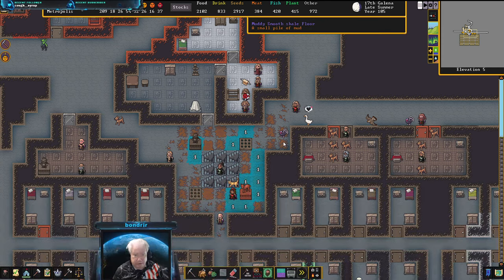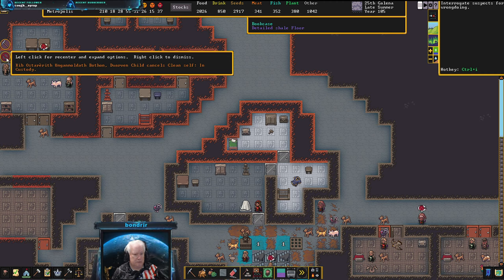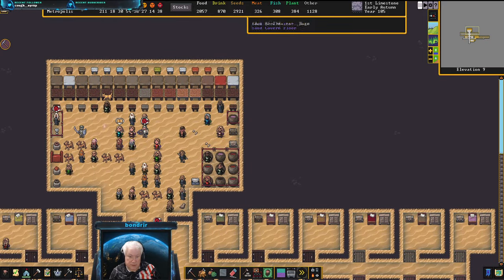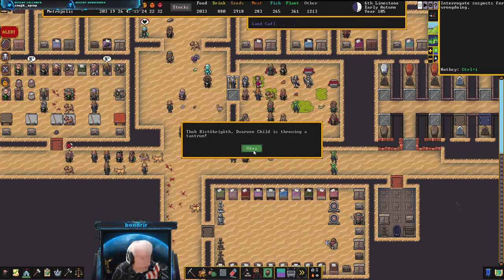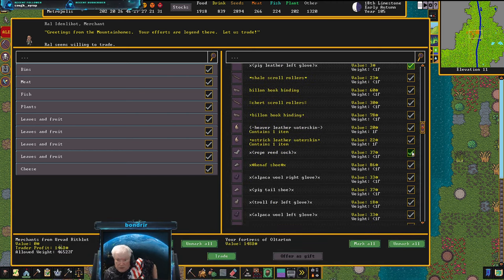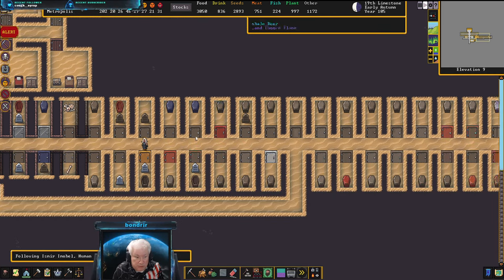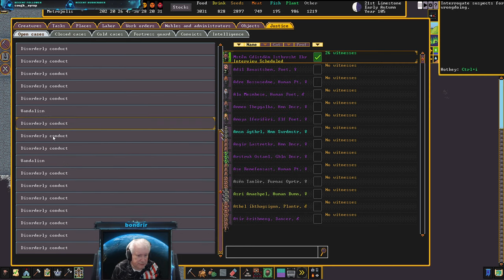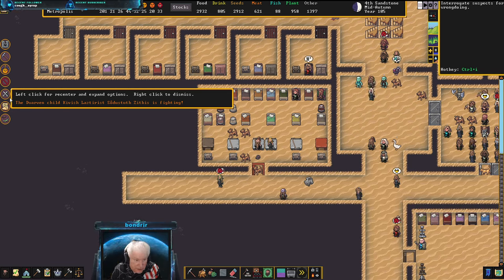Dwarf Fortress - New Stronghold - Stream 24 - Come help me learn the game!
Good Stream though we seem to be having a morale crisis cascade with our children throwing tantrums and then causing everyone to get angry.  So working to get that under control.  Adventure Mode of Dwarf Fortress is released tomorrow, so we have that.  We can also retire our fortress and start a new one or we can play something completely different.  I am here to stream for all of you.  Special thanks to HogginHowe and Eloseguii for their help tonight!   Edited to remove Starting Soon section.

(Sun-Thur 10pm-Mid CST, Sat TBD)